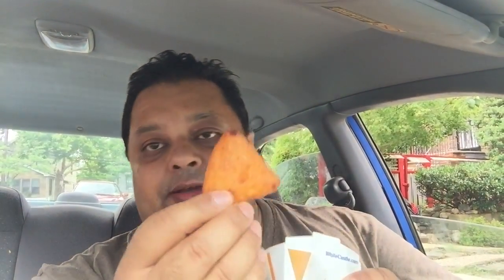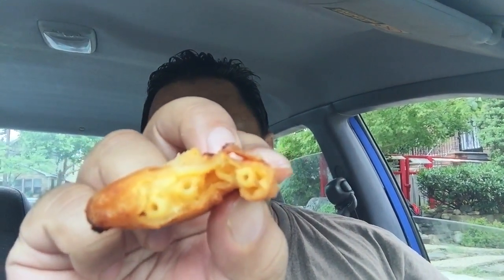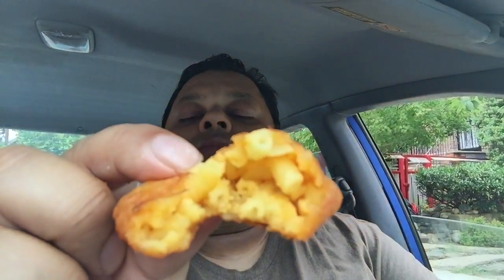Mac & Cheese Nibblers White Castle review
If you like Mac & Cheese then check out my Mac & Cheese Nibblers review which is available now from White Castle the Mac & Cheese Nibblers that is.